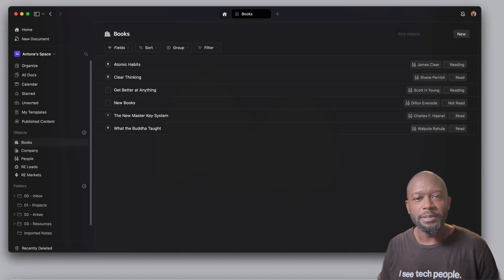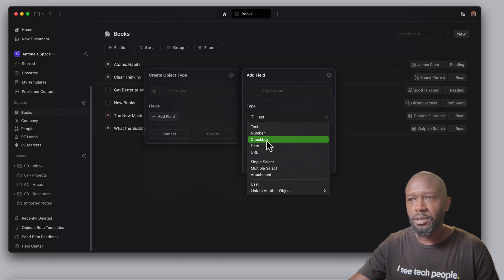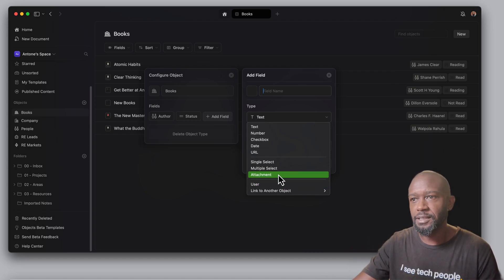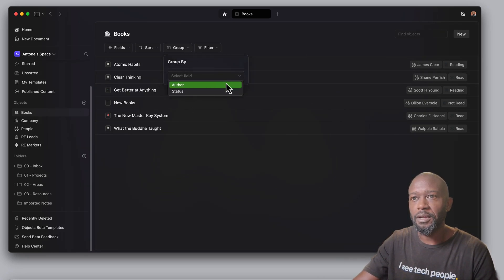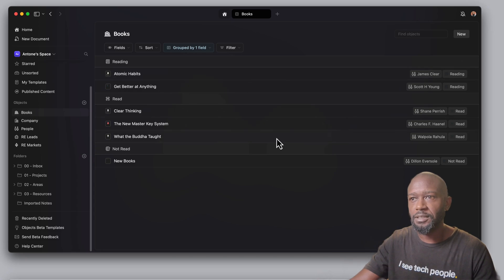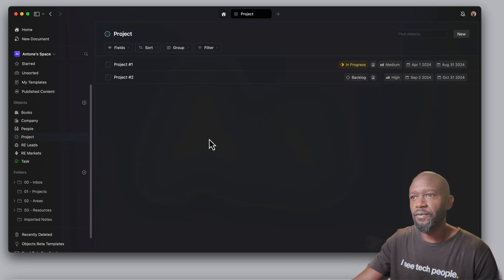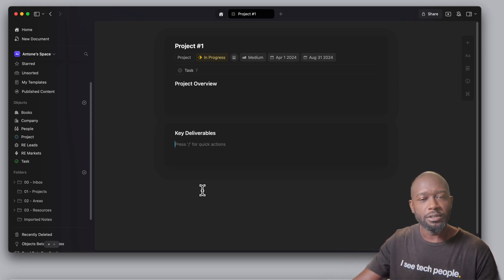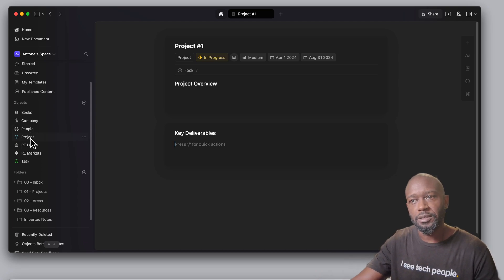Craft Objects Beta | Worth The Wait?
The video provides an overview of the new Crafts Objects Beta feature available on desktop, discussing its functionalities, limitations, and potential improvements. Craft provides a frictionless, easy to use yet powerful software, which allows you to build information workflows that works for you.

00:00 Introduction to Crafts Objects Beta
01:00 Setting Up Objects
03:30 Field Types and Relationships
06:00 Sorting and Filtering Options
09:00 Templates and Use Cases
11:30 Future Improvements and Conclusion